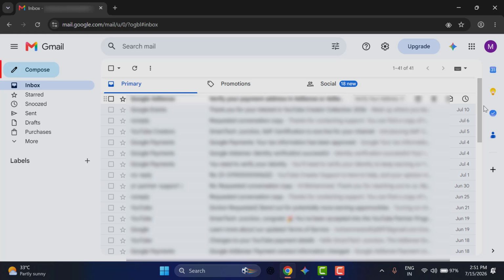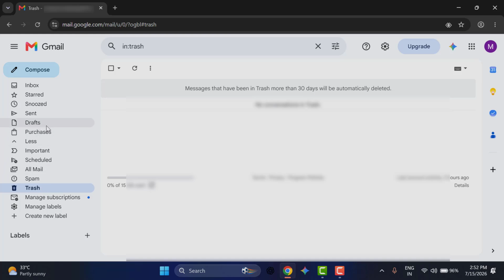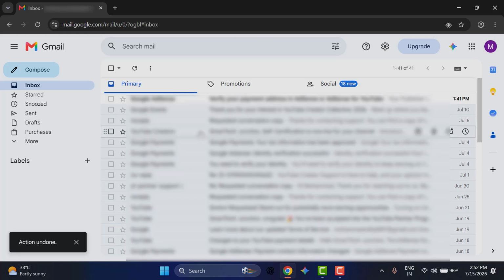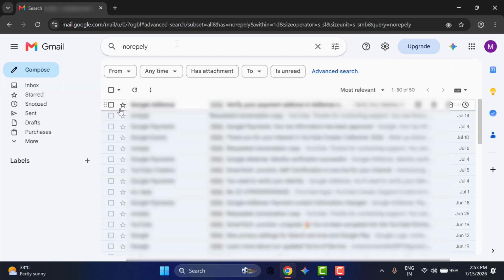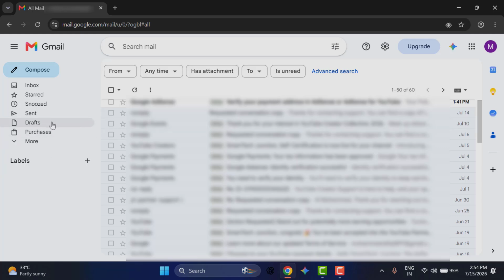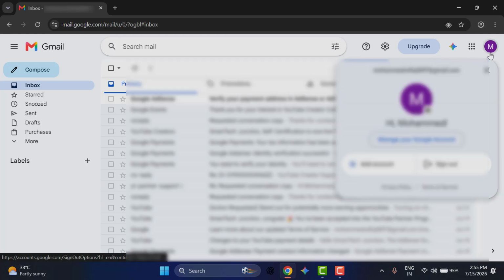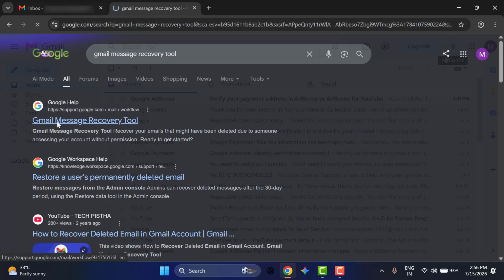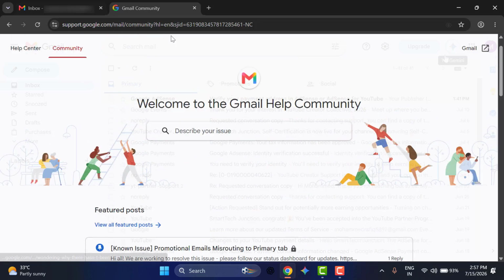How to Recover Accidentally Deleted Emails in Gmail (Step-by-Step Guide)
Accidentally Deleted an Important Gmail Email? I'll Show you Exactly How to Recover Deleted Emails in Gmail using Official Methods. You'll Learn How to Restore Emails from the Trash Folder, Search for Missing Emails, Check all Gmail Folders & Use Google's Gmail Message Recovery Tool if your Email isn't Showing in Trash. I'll also Explain when Gmail Recovery is Possible & When Permanently Deleted Emails Cannot be Restored. For Every Steps Watch our Full Video, Thank you.